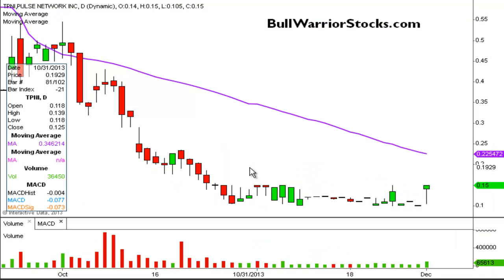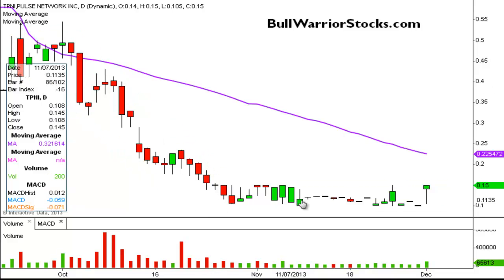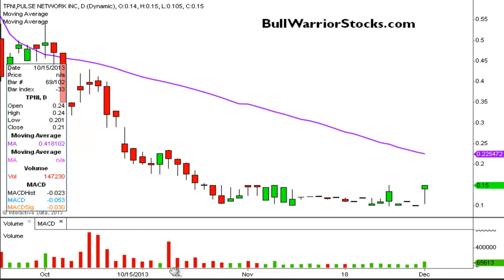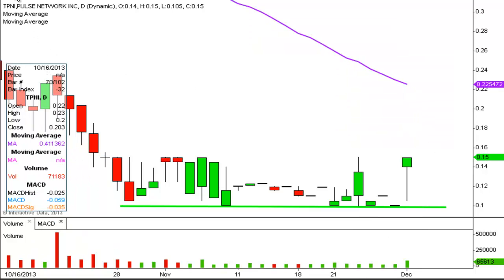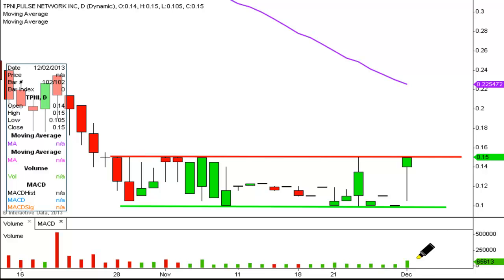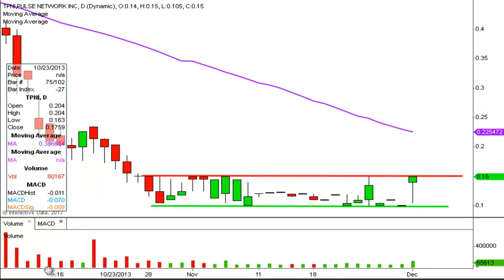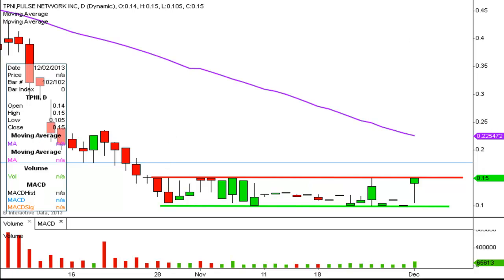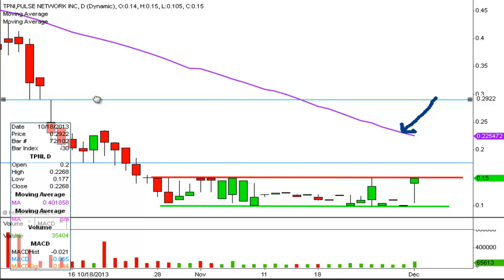The Pulse Network, Inc. (TPNI) Penny Stock Trading Chart_12/2/2013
Compensation Disclosure: Guidance Marketing, LLC has been compensated $500 cash via 3rd party (Stockchat LLC) for advertising exposure, which includes this video.